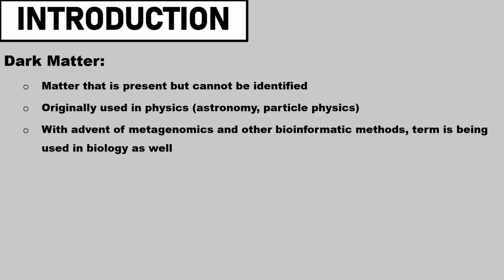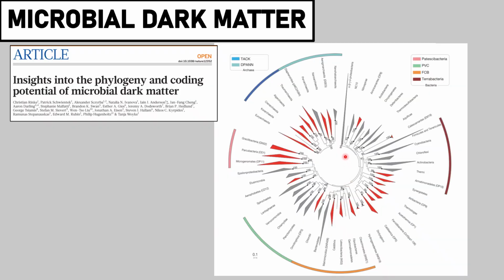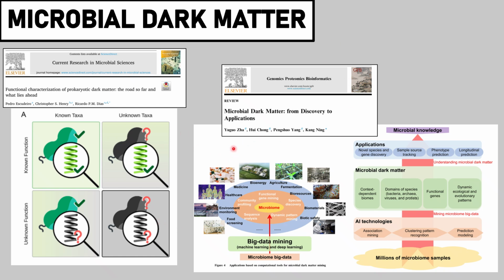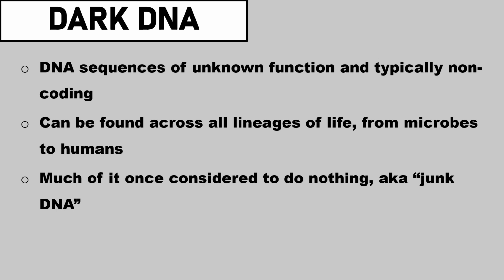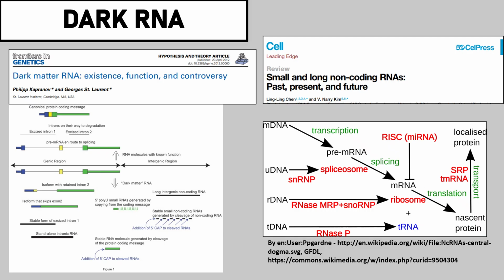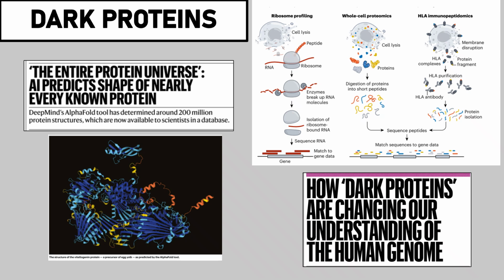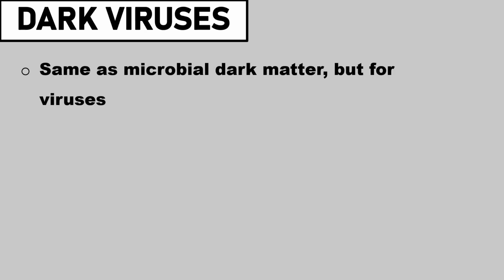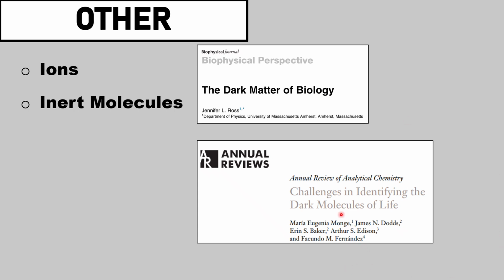What is Biological Dark Matter?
Science Spotlight 1

In this spotlight, Dr. Williamson covers biological dark matter. He defines what biological dark matter is and goes through the various categories: microbial dark matter, dark DNA, dark RNA, dark proteins, dark viruses, and other dark molecules.

References
Rinke, C., Schwientek, P., Sczyrba, A. et al. Insights into the phylogeny and coding potential of microbial dark matter. Nature 499, 431–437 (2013).
Hug, L., Baker, B., Anantharaman, K. et al. A new view of the tree of life. Nat Microbiol 1, 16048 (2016).
Parks, D.H., Rinke, C., Chuvochina, M. et al. Recovery of nearly 8,000 metagenome-assembled genomes substantially expands the tree of life. Nat Microbiol 2, 1533–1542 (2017).
Escudeiro P, Henry CS, Dias RPM. Functional characterization of prokaryotic dark matter: the road so far and what lies ahead. Curr Res Microb Sci. 2022 Aug 7;3:100159. doi: 10.1016/j.crmicr.2022.100159. PMID: 36561390; PMCID: PMC9764257.
Yuguo Zha, Hui Chong, Pengshuo Yang, Kang Ning, Microbial Dark Matter: from Discovery to Applications, Genomics, Proteomics & Bioinformatics, Volume 20, Issue 5, 2022, Pages 867-881, ISSN 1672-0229,
Wang Y, Gallagher LA, Andrade PA, Liu A, Humphreys IR, Turkarslan S, Cutler KJ, Arrieta-Ortiz ML, Li Y, Radey MC, McLean JS, Cong Q, Baker D, Baliga NS, Peterson SB, Mougous JD. Genetic manipulation of Patescibacteria provides mechanistic insights into microbial dark matter and the epibiotic lifestyle. Cell. PMID: 37683634; PMCID: PMC10633639.
Liu, Y., Makarova, K.S., Huang, WC. et al. Expanded diversity of Asgard archaea and their relationships with eukaryotes. Nature 593, 553–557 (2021).
Palazzo AF, Gregory TR (2014) The Case for Junk DNA. PLoS Genet 10(5): e1004351.
Girardini KN, Olthof AM, Kanadia RN. Introns: the "dark matter" of the eukaryotic genome. Front Genet. 2023 May 16;14:1150212. doi: 10.3389/fgene.2023.1150212. PMID: 37260773; PMCID: PMC10228655.
DeepMind’s new AlphaGenome AI tackles the ‘dark matter’ in our DNA,
Kapranov P, St Laurent G. Dark Matter RNA: Existence, Function, and Controversy. Front Genet. 2012 Apr 23;3:60. doi: 10.3389/fgene.2012.00060. PMID: 22536205; PMCID: PMC3332219.
Chen LL, Kim VN. Small and long non-coding RNAs: Past, present, and future. Cell.
‘The entire protein universe’: AI predicts shape of nearly every known protein,
‘Dark proteins’ hiding in our cells could hold clues to cancer and other diseases,
Ross JL. The Dark Matter of Biology. Biophys J. 2016 Sep 6;111(5):909-16. doi: 10.1016/j.bpj.2016.07.037. PMID: 27602719; PMCID: PMC5018137.
Deutsch EW, Kok LW, Mudge JM, Ruiz-Orera J, Fierro-Monti I, et al. High-quality peptide evidence for annotating non-canonical open reading frames as human proteins. bioRxiv [Preprint]. 2024 Sep 9:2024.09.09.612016. doi: 10.1101/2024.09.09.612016. PMID: 39314370; PMCID: PMC11419116.
Azam S, Yang F, Wu X. Finding functional microproteins. Trends Genet. 2025 Feb;41(2):107-118. doi: 10.1016/j.tig.2024.12.001. Epub 2025 Jan 2. PMID: 39753408; PMCID: PMC11794006.
Filée J, Tétart F, Suttle CA, Krisch HM. Marine T4-type bacteriophages, a ubiquitous component of the dark matter of the biosphere. Proc Natl Acad Sci U S A. 2005 Aug 30;102(35):12471-6. doi: 10.1073/pnas.0503404102. Epub 2005 Aug 22. PMID: 16116082; PMCID: PMC1194919.
Santiago-Rodriguez TM, Hollister EB. Unraveling the viral dark matter through viral metagenomics. Front Immunol. 2022 Sep 16;13:1005107. doi: 10.3389/fimmu.2022.1005107. PMID: 36189246; PMCID: PMC9523745.
Zheludev IN, Edgar RC, Lopez-Galiano MJ, de la Peña M, Babaian A, Bhatt AS, Fire AZ. Viroid-like colonists of human microbiomes. Cell. PMID: 39481381; PMCID: PMC11949080.
Mallapaty S. AI scans RNA 'dark matter' and uncovers 70,000 new viruses. Nature. 2024 Oct;634(8035):765-766. doi: 10.1038/d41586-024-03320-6. PMID: 39394343.
Minch B, Moniruzzaman M. Expansion of the genomic and functional diversity of global ocean giant viruses. Npj Viruses. 2025 Apr 21;3(1):32. doi: 10.1038/s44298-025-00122-z. PMID: 40295861; PMCID: PMC12012013.
Monge ME, Dodds JN, Baker ES, Edison AS, Fernández FM. Challenges in Identifying the Dark Molecules of Life. Annu Rev Anal Chem (Palo Alto Calif). 2019 Jun 12;12(1):177-199. doi: 10.1146/annurev-anchem-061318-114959. Epub 2019 Mar 18. PMID: 30883183; PMCID: PMC6716371.